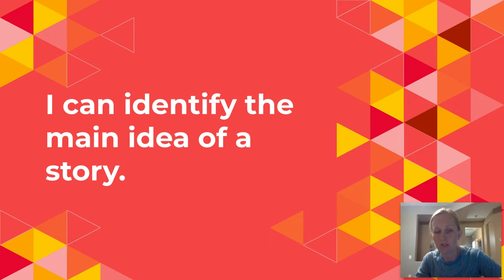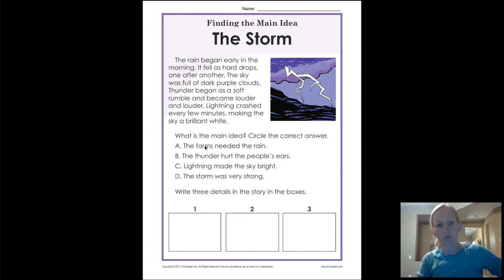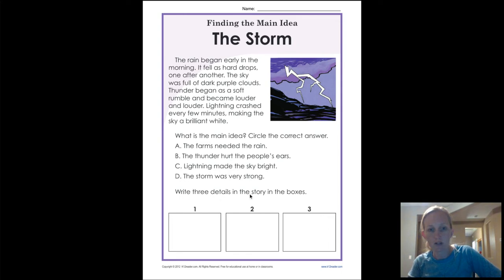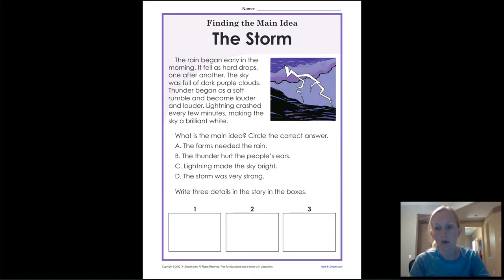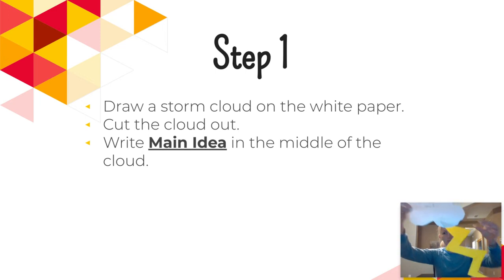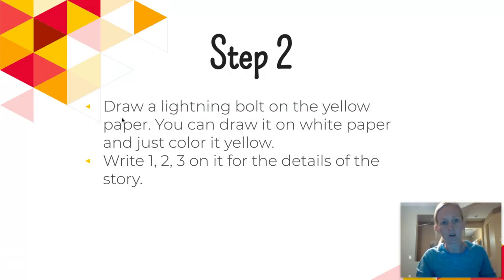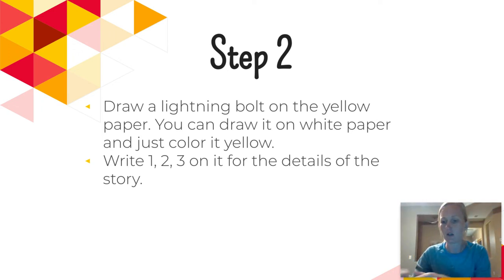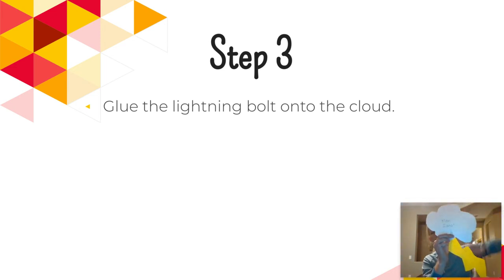ELA Day 1-Main Idea Storm Cloud Craft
Main Idea-Day 1
This includes a short story about a storm and a cloud craft/graphic organizer.
Objective: I can identify the main idea and 3 details that support the main idea.
The story used, Storm, is from K12 Reader and can be found